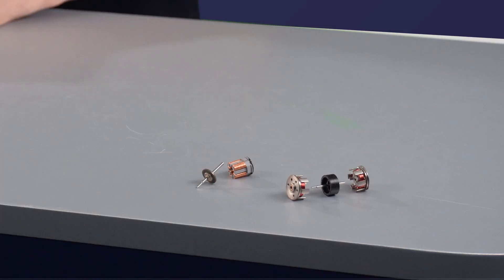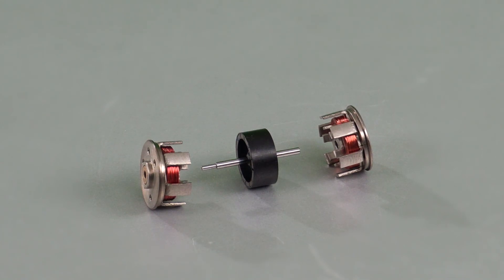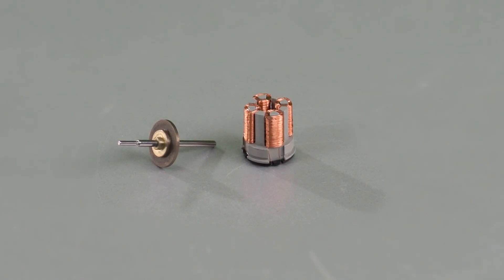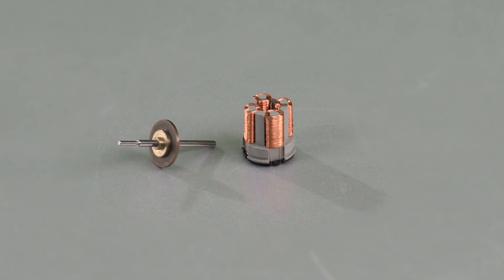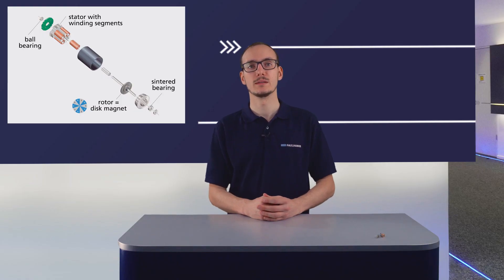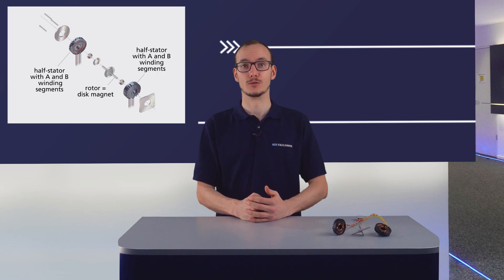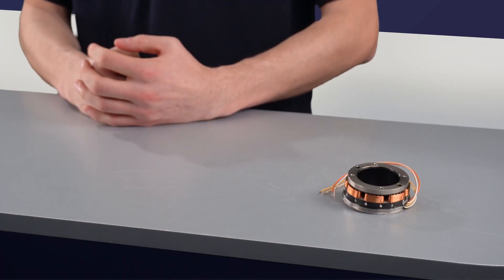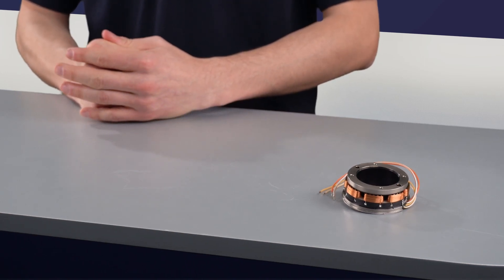How to select the right Stepper Motor - FAULHABER AM or DM? - FAULHABER Drive Time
For the selection of a stepper motor, which factors have to be considered? To answer your questions about stepper motor selection, let's have a look at the different stepper motor technologies FAULHABER is offering.

What you can expect in this episode:
Our stepper motor expert Julien Berger will explain the differences between the FAULHABER AM and DM stepper motor families, their design and benefits. He will introduce typical applications for both stepper motor types and talk about the role key factors like torque, weight or accuracy play in the selection process of the right stepper motor for your application.

🎬 Video chapters
0:00 Welcome
0:18 Intro
0:24 FAULHABER Stepper Motor portfolio
0:59 AM Stepper Motor
1:36 DM Stepper Motor
3:54 Comparison of accuracy
4:53 Comparison of max. torque
5:17 Comparison of residual torque
5:49 Summary

🗣️ About the speaker:
Julien Berger has a Master of Science in Microengineering and a Minor in Biomedical technology. After a traineeship in engineering, production and quality, he joined FAULHABER Switzerland in April 2021 as an application engineer.